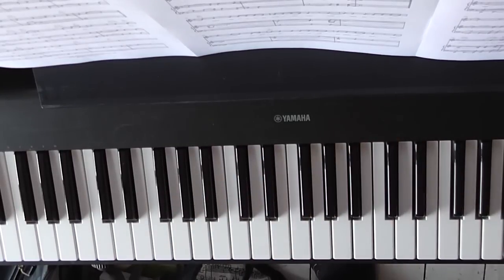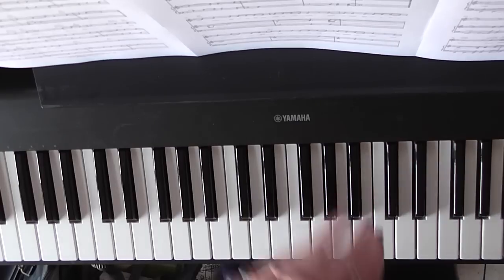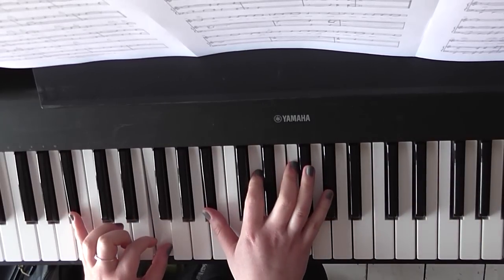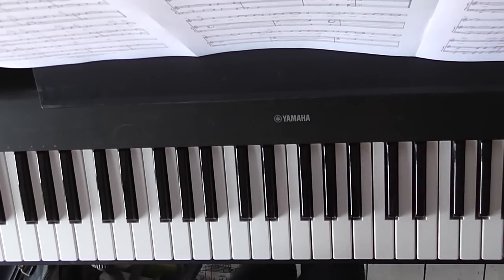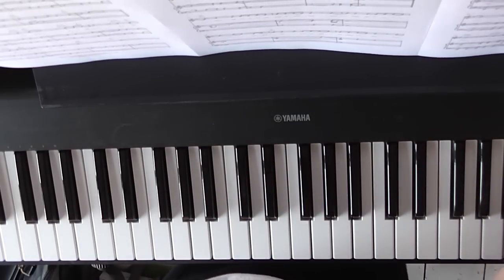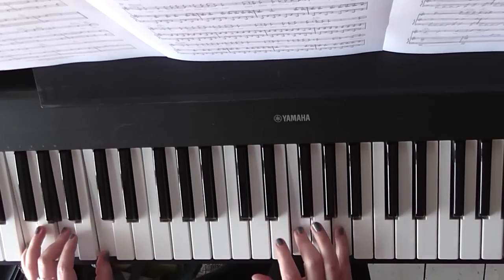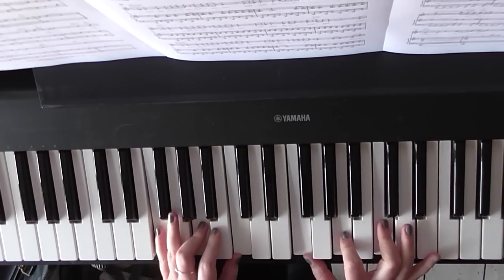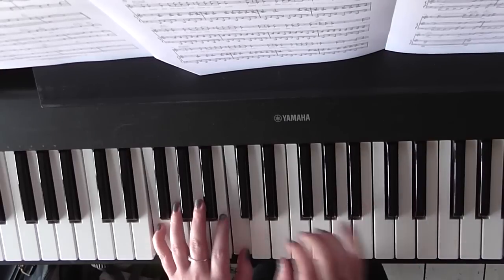Easy Piano Tutorial- Hold Back The River by James Bay (Part 2- Choruses)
Hey!! Here's the second part of the HBTR tutorial, I hope it helps!

J xx